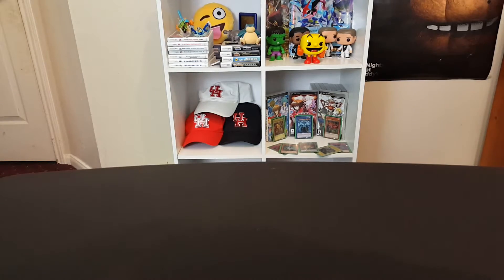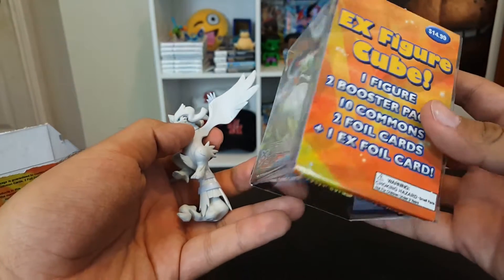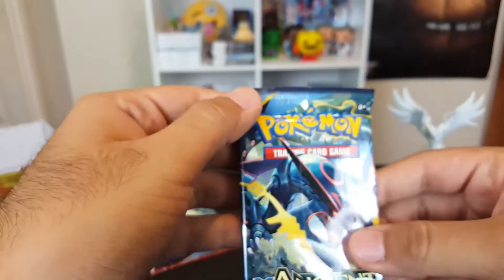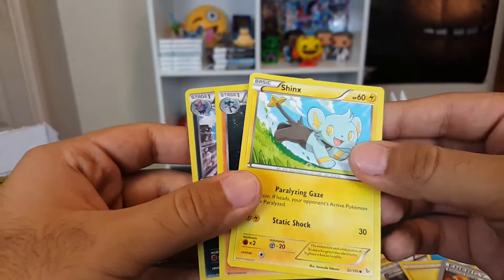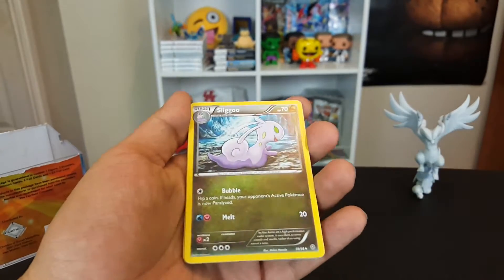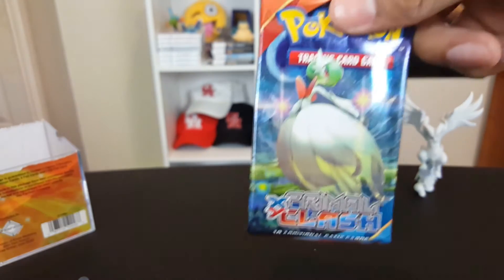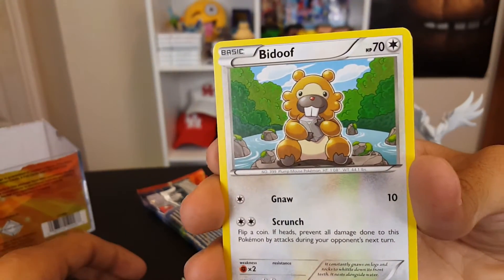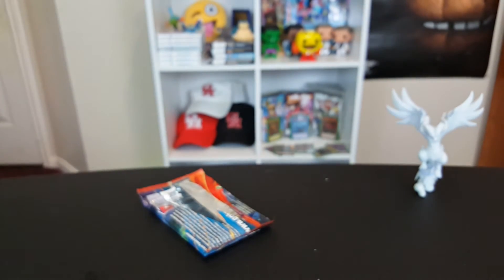EX Figure CUBE Opening!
We open a cube with Pokemon stuff. Check it out!

Artist: CFO$
Title:   Phenomenal